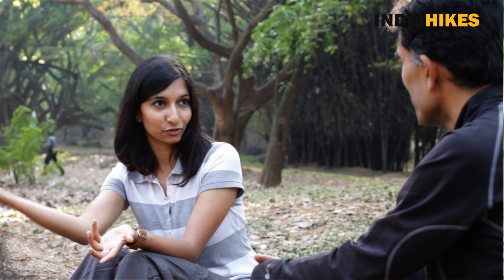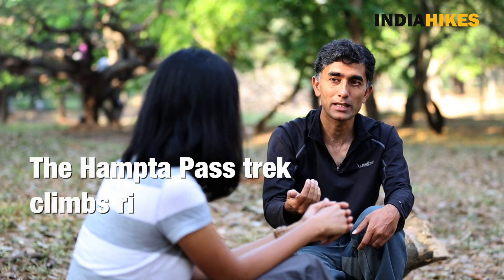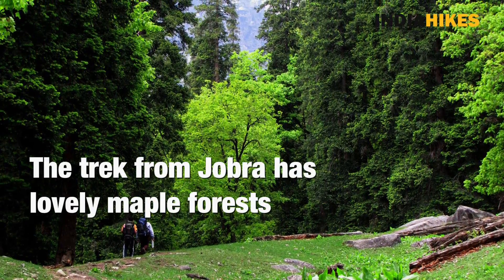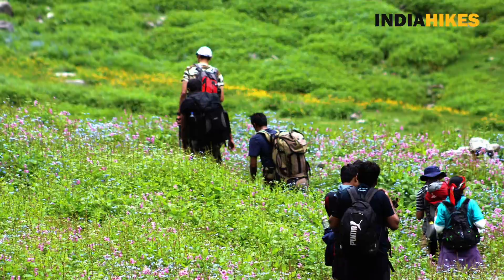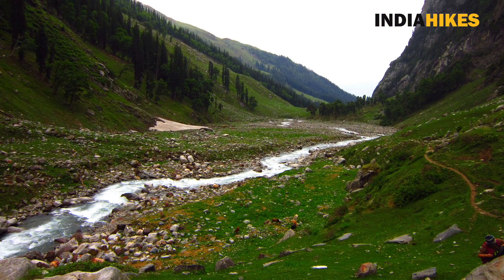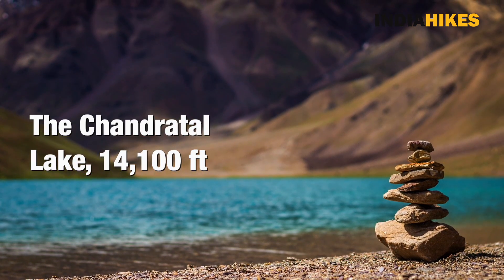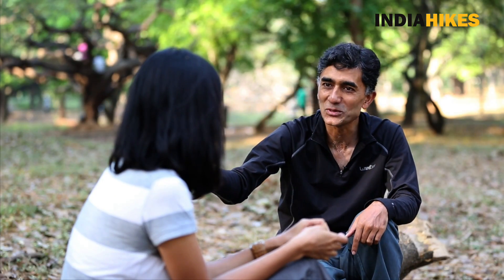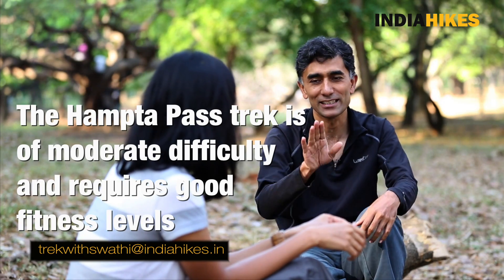An Introduction To Hampta Pass - A Dramatic Crossover Trek In Himachal - Indiahikes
Hampta Pass Trek is an unusual, special pass. It climbs out of lush green valleys of Kullu through a narrow gorge-like valley to an overhang high in the mountains. The overhang you stand on is a window to a different world altogether: the deserts of Spiti.

It is one the most surreal twists in landscape you’ll ever see. Not many moderate level treks offer such dramatic changes in scenery as the Hampta Pass trek. You are bound to be amazed, trekking across one of the most enthralling passes we have in our country. The diversity of the colors that you will come across at every campsite will weaken your knees. Do the trek just for this. Your gallery will look like all your pictures are from different treks!

👉🏽Is Hampta on your bucket list? You can get more details about the trek and book it

👉🏽Make sure you watch this video about what is the best time to trek to Hampta Pass

👉🏽If you watch the above video, make sure you read this article too!

Guess what, Hampta Pass is considered a great post monsoon trek, don’t believe it? Here, this article is bound to make you think!

End your read with this beautiful article about the flowers at Hampta Pass. This is the push you need to book it as soon as possible!